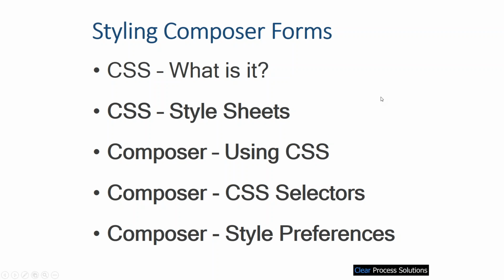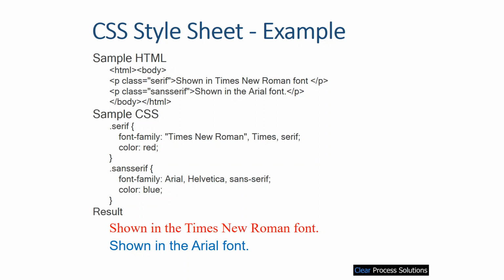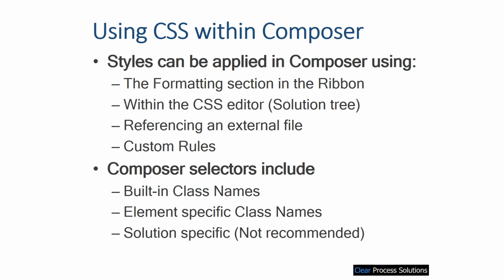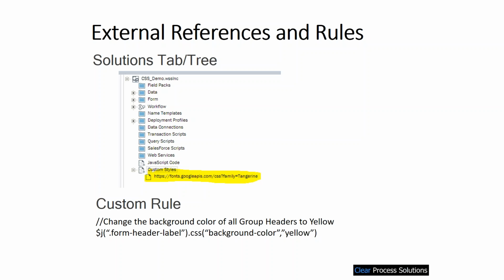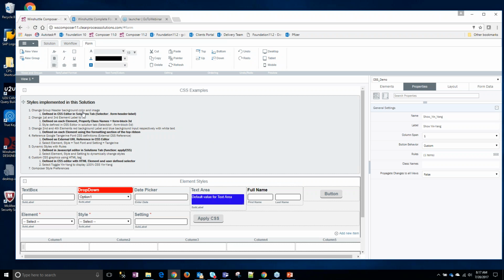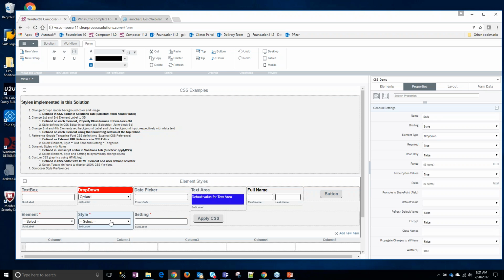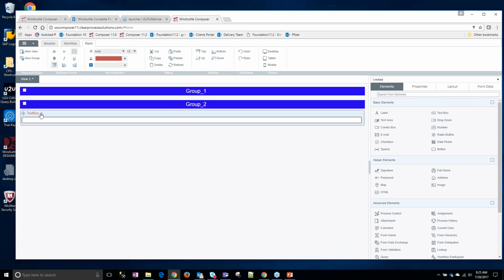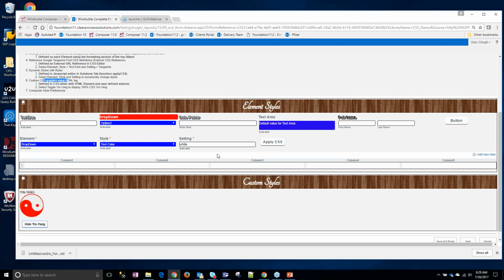WINSHUTTLE Tutorial & WEBTips: Options for Form Style, Look, and Feel with Composer